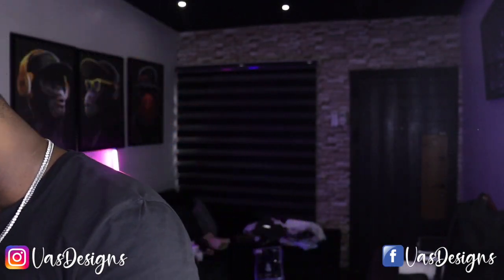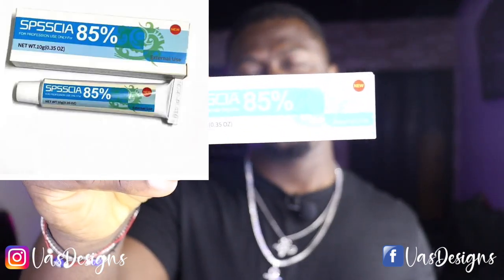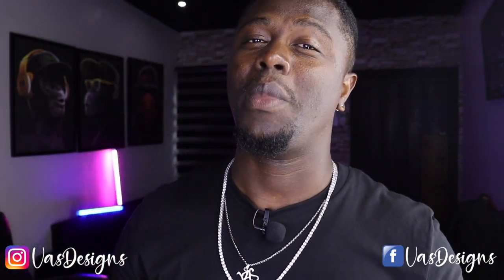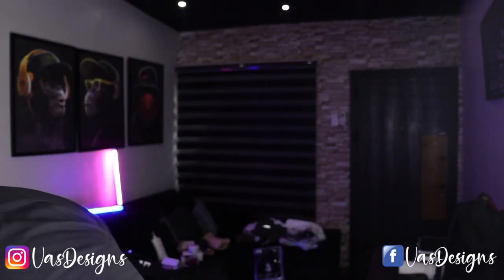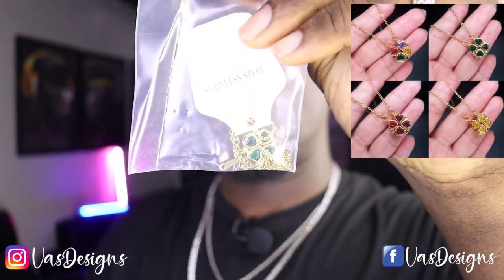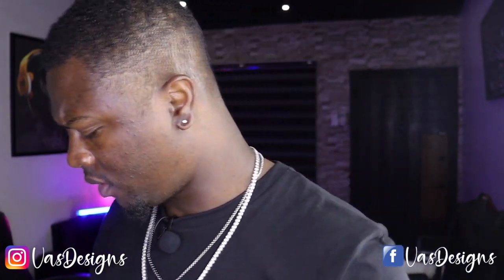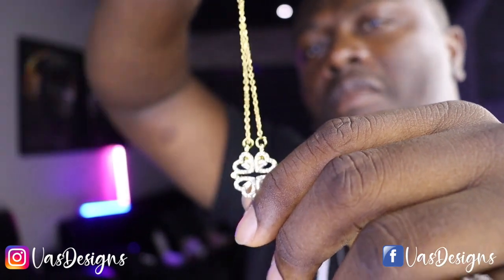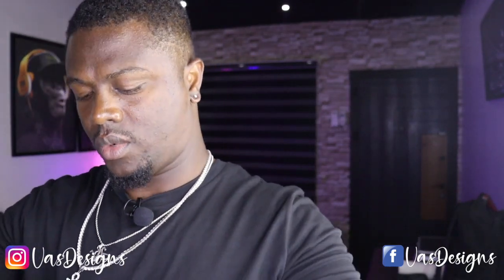UNBOXING 10 BY VASDESIGNS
VasDesigns
Unboxing any and everything

Also available on WhatsApp

Thank Your